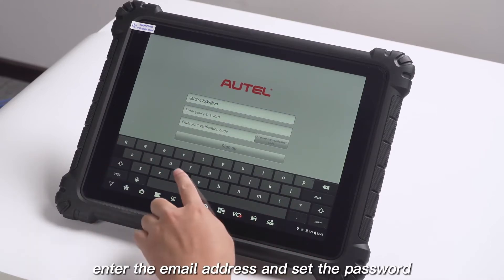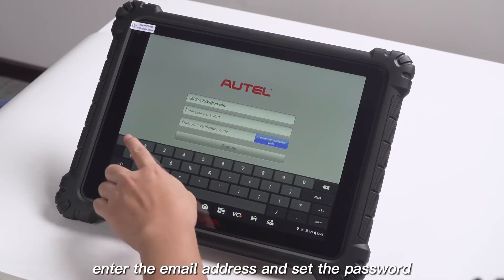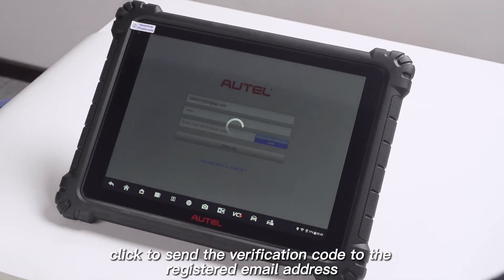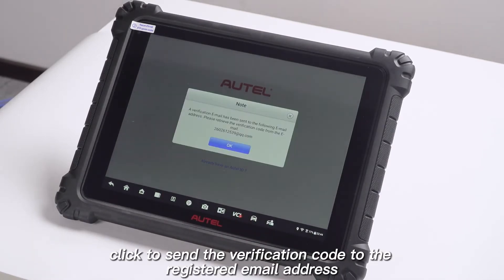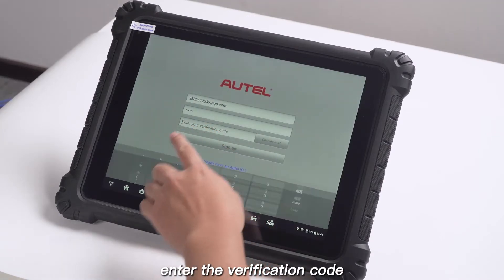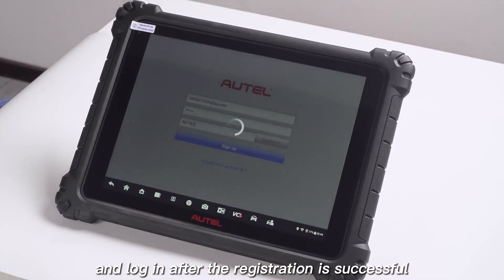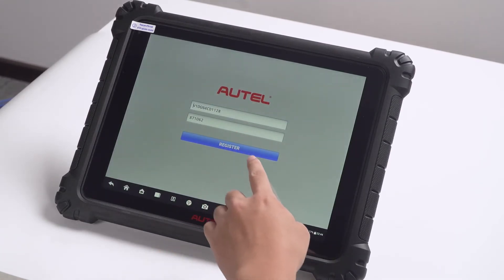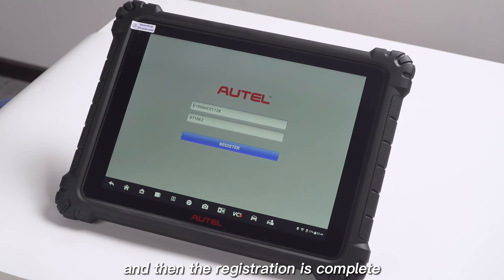Autel MaxiCOM Ultra Lite Registration & Upgrade Guide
How to register & update Autel Ultra Lite Diagnostic Tool?